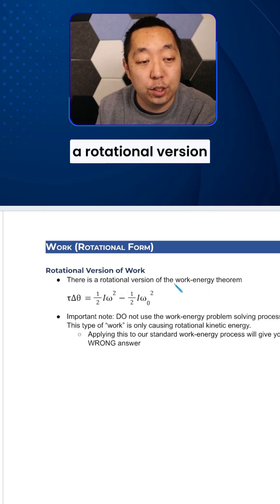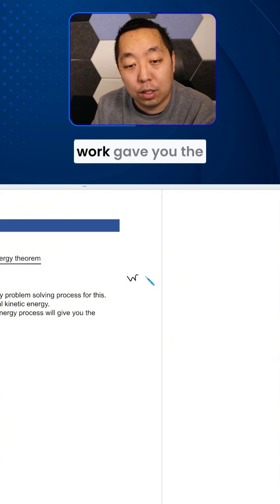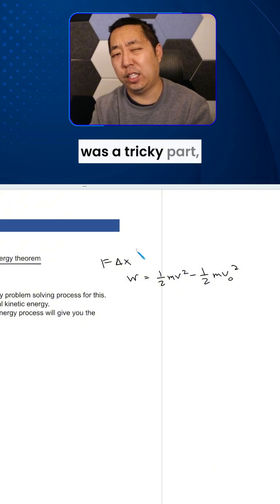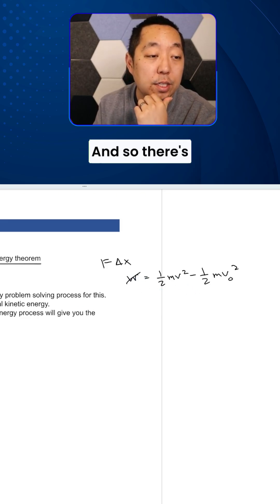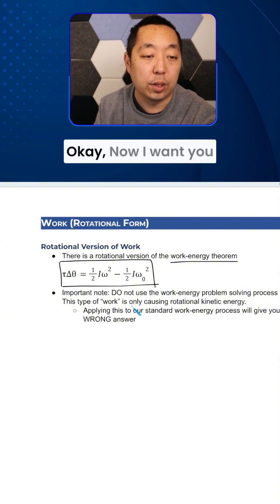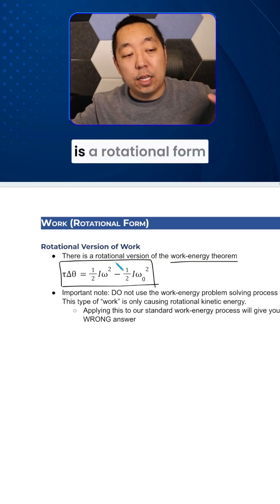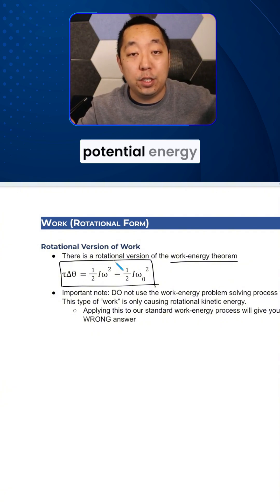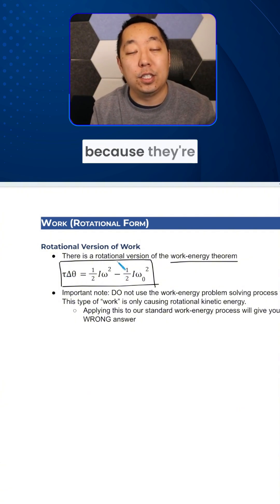This Physics Mistake RUINS AP Exam Scores 😱 | Rotational Work Explained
Most AP Physics students don’t realize this…

⚠️ The rotational form of the work–energy theorem is NOT the same as the regular work–energy process.

📘 Essential for:
AP Physics 1 • AP Physics C • Rotational Motion • Exam Prep

👉 Save this before your exam.